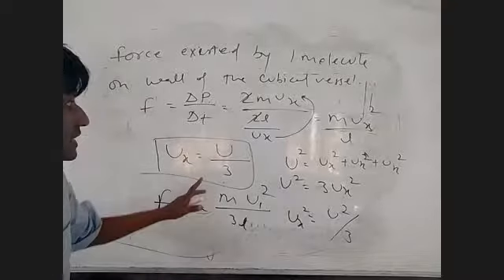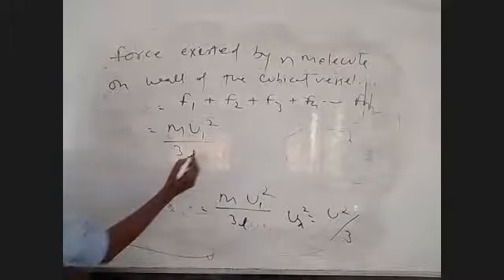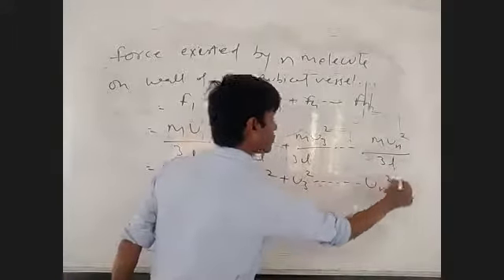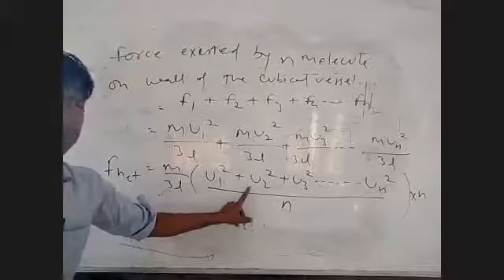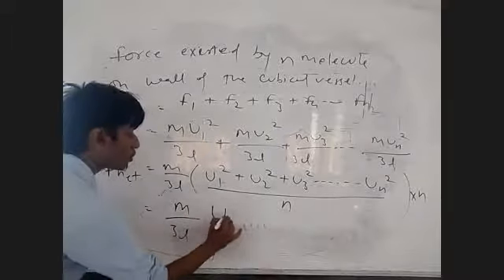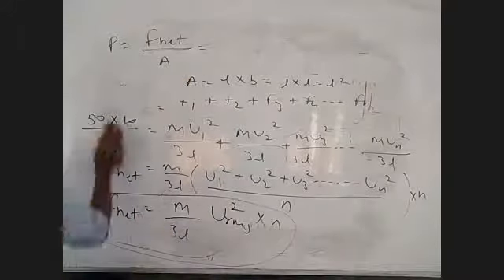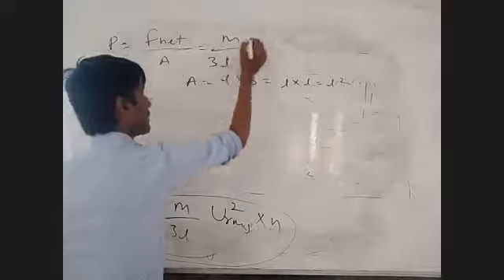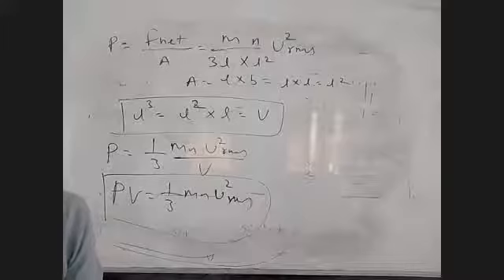13 3 state of matter